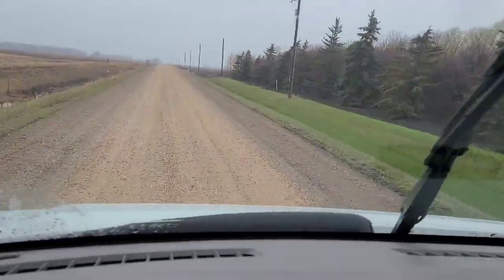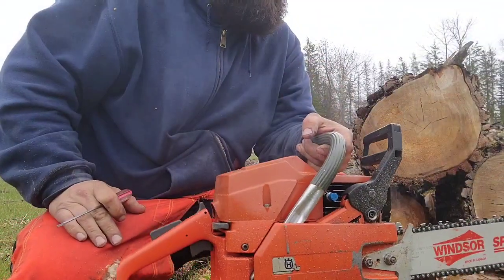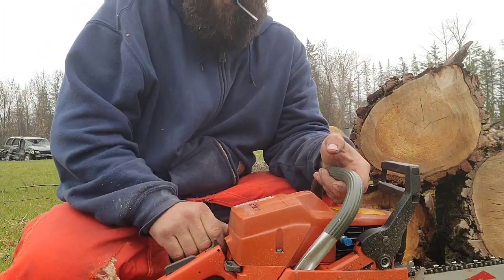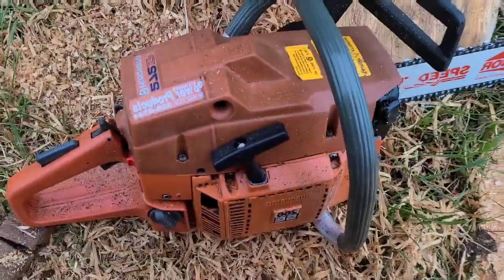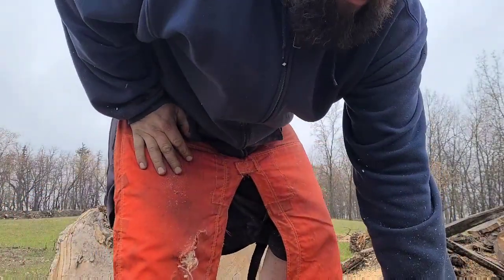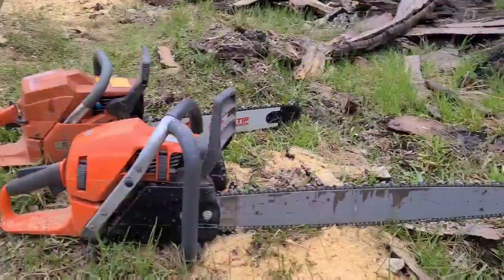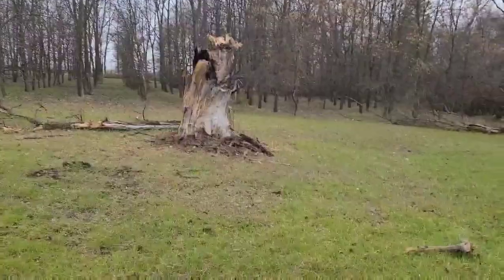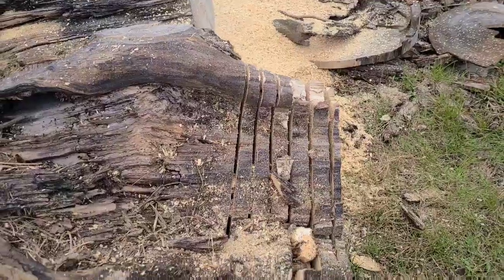Ported husqvarna 272xp first cuts, and some 576xpg action!!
Did some testing with the 272xp after work. Very happy so far.

I brought a 576xpg to run and do a non scientific comparison of the 2 saws.